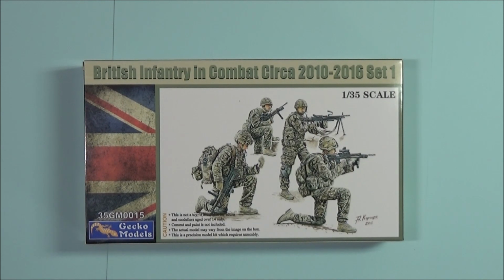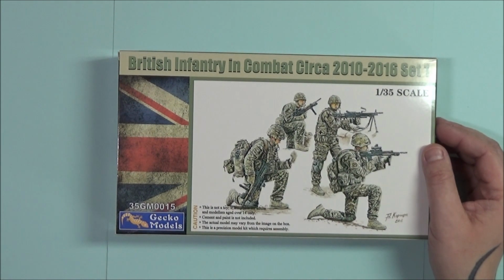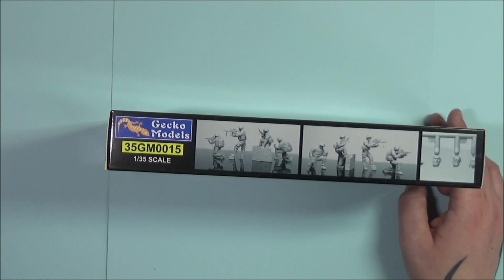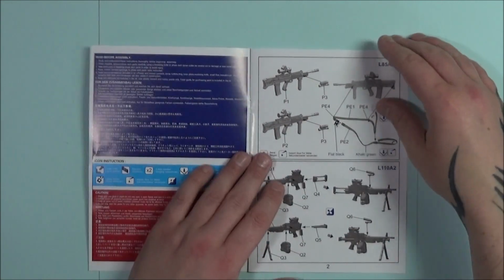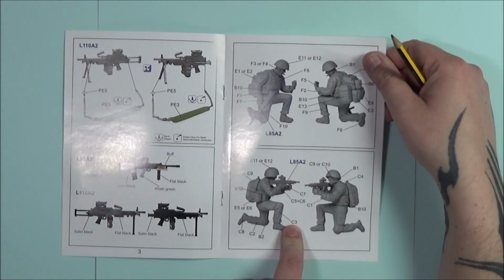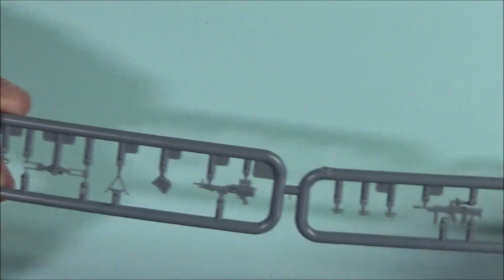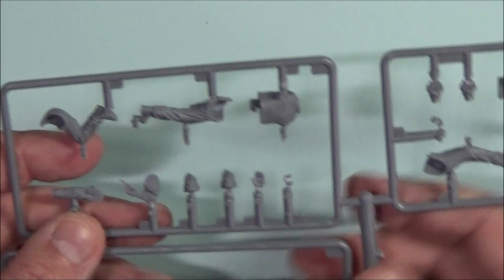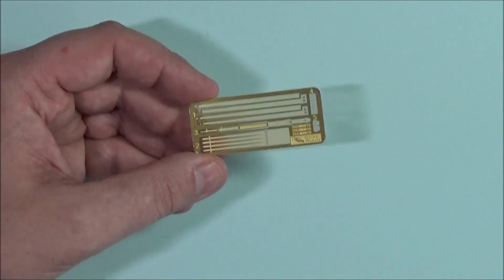British Infantry in Combat Circa 2010-2016 - Gecko Models - 35GM0015 - 1/35th - "Flippin the Lid"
Inbox Review of this much needed addition to the Modern Military Scale Models fraternity. Fantastically packed and for its price its a really good kit.
PLEASE NOTE - I do not have the rites to any Video , Picture , Image or Product used or seen in any of my video's .